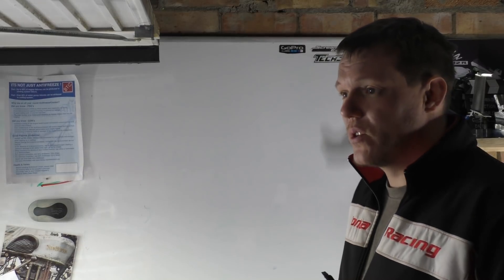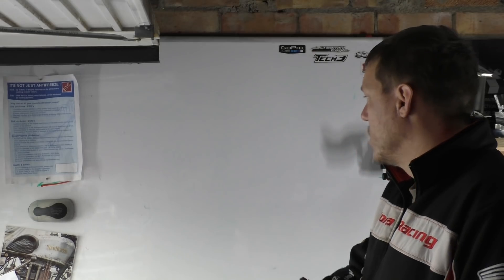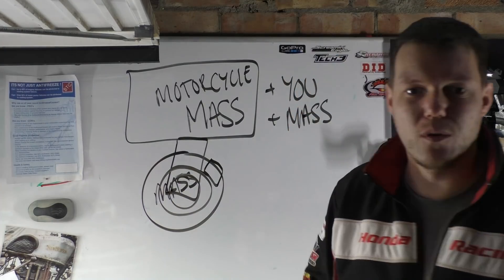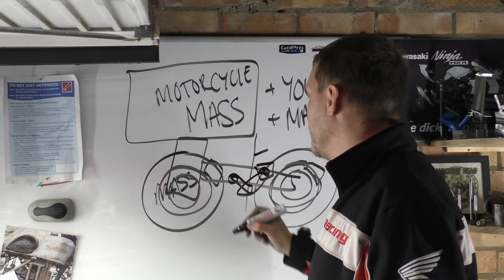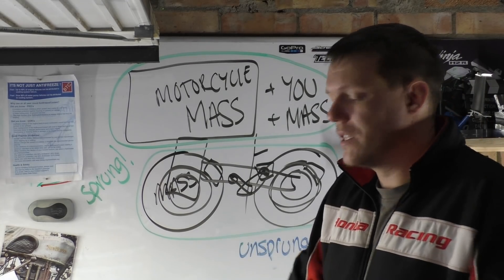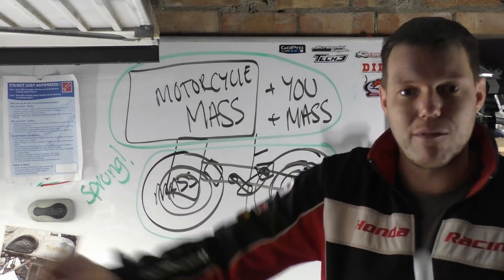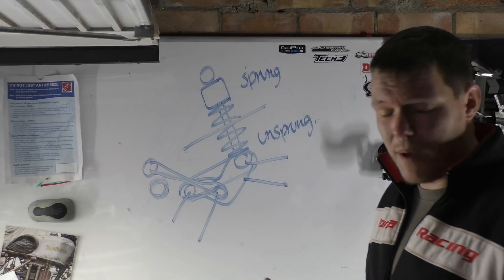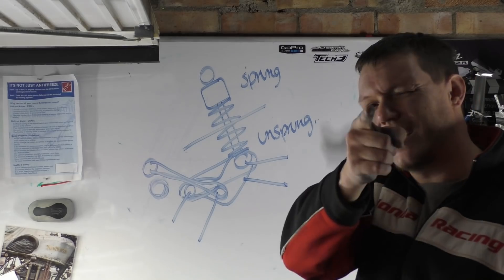How important is unsprung mass?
In this video we look at unsprung vs sprung mass and the importance of either.